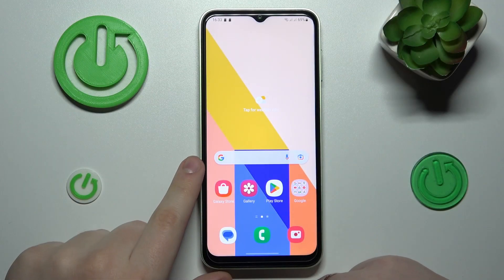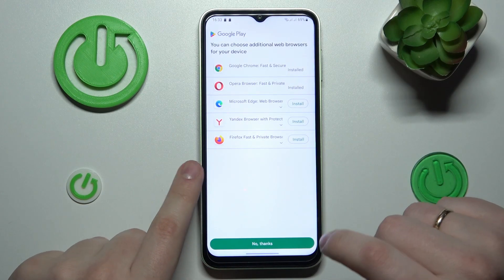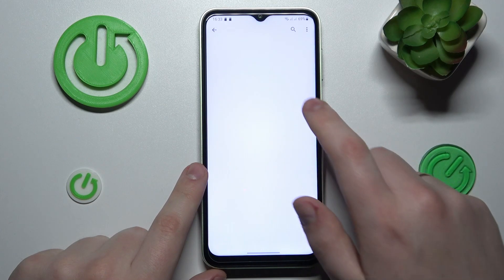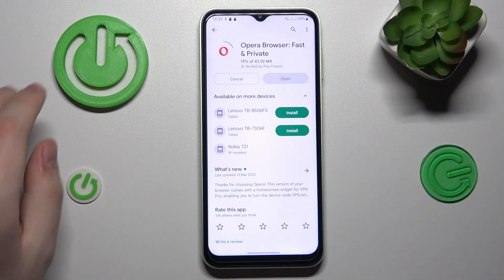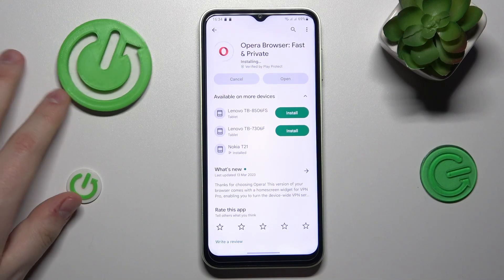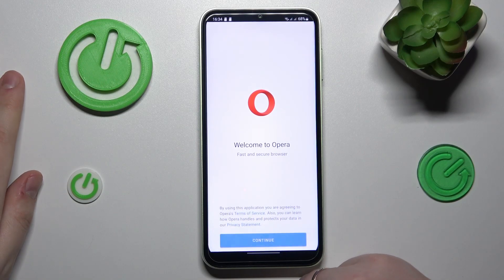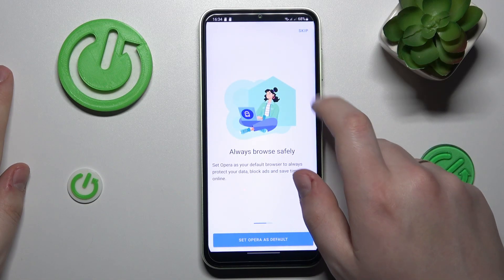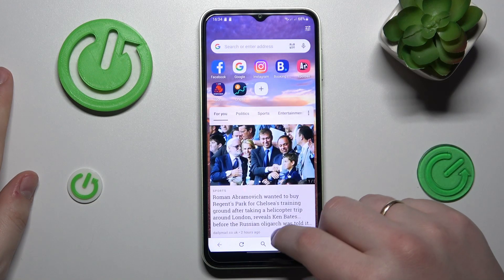How to Install Opera Browser on Samsung Galaxy A14 / Download And Install Opera App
Hello there! In this tutorial video, we'll guide you through the process of installing Opera browser on your Samsung Galaxy A14 smartphone. Opera is a feature-rich web browser that provides a fast and secure browsing experience. It comes with a built-in ad-blocker, data saver, and VPN, making it an excellent choice for those who value privacy and speed. Follow our step-by-step instructions to easily download and install Opera on your Samsung Galaxy A14 and start browsing the web with ease. We'll also guide you through the initial setup and show you some of the features that Opera offers. If you're looking to improve your browsing experience on your Samsung Galaxy A14, then this video is definitely for you.

How to Install Opera Browser on Samsung Galaxy A14?
How to Download and Install Opera on Samsung Galaxy A14?
How to Use Opera Browser on Samsung Galaxy A14?